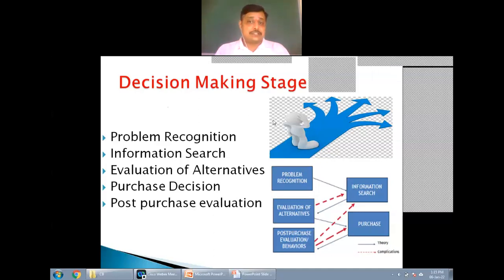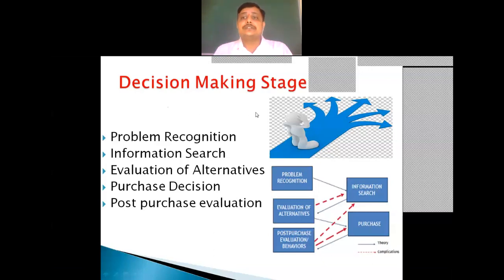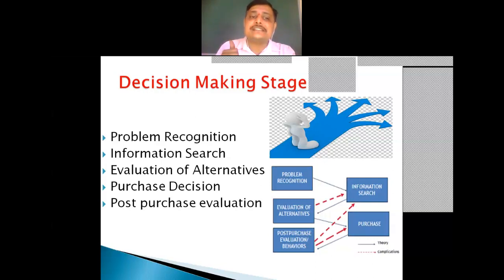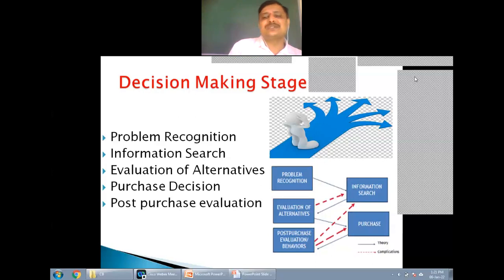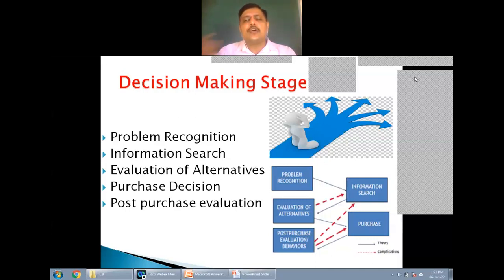CB 06 01 22 Consumer Decision Making Process